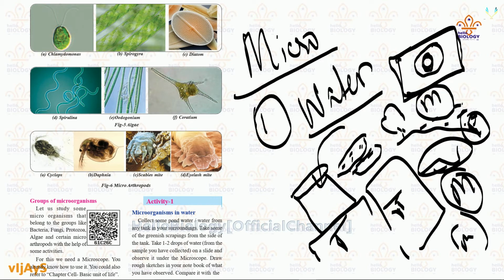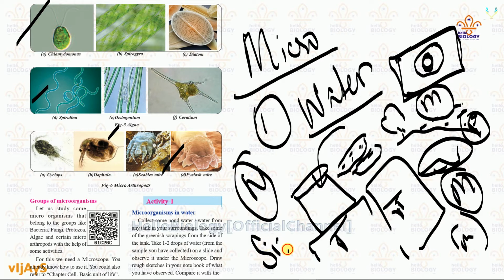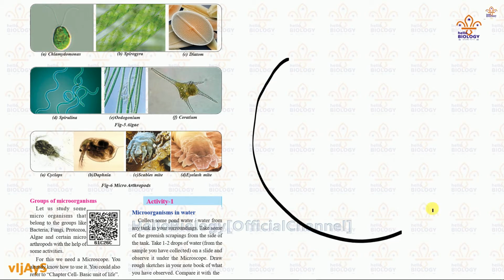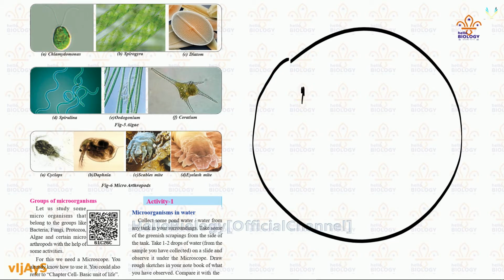8TH CLASS BIOLOGY MICRO ORGANISMS ACTIVITY ON MICROBES BACTERIA FUNGUS | HelloBiologyOfficialChannel